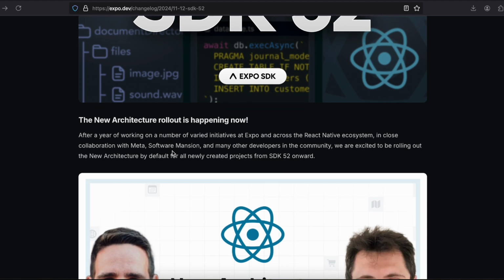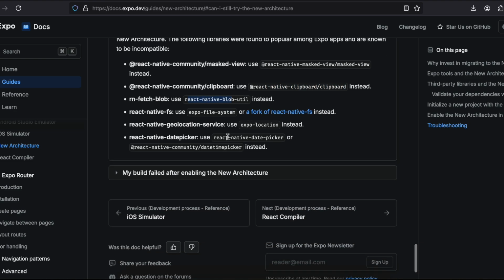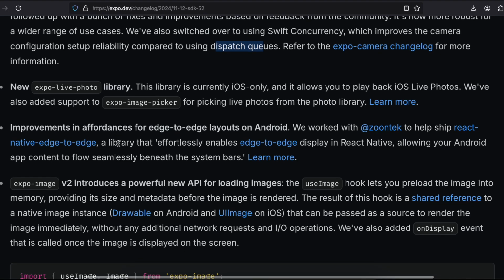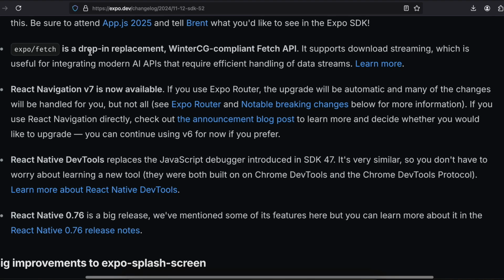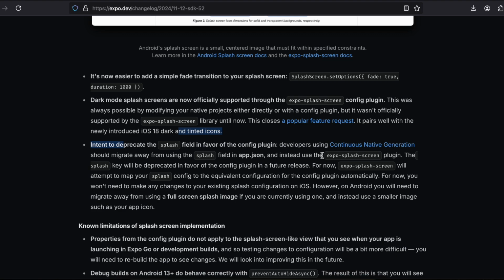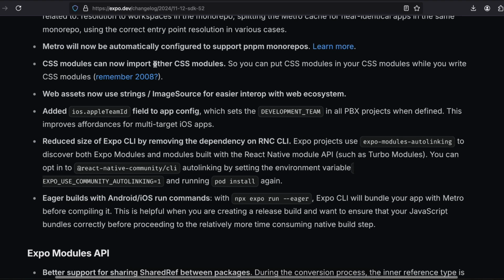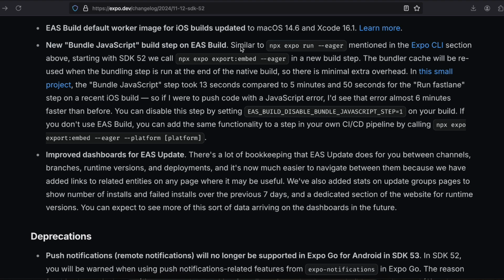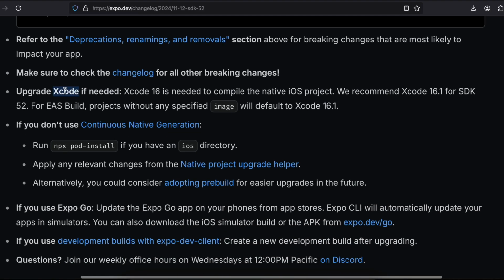Expo SDK 52 released with New Architecture Support by default (React Native)